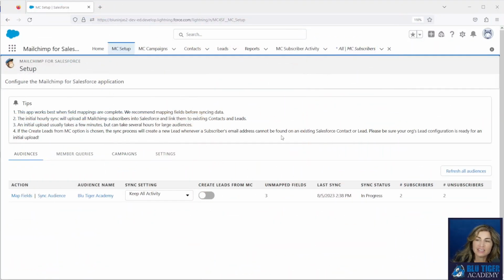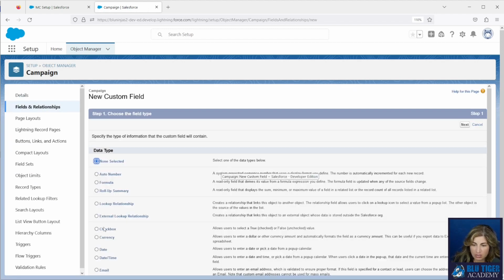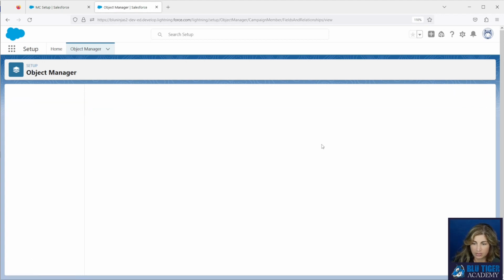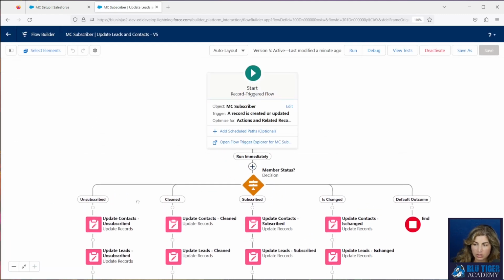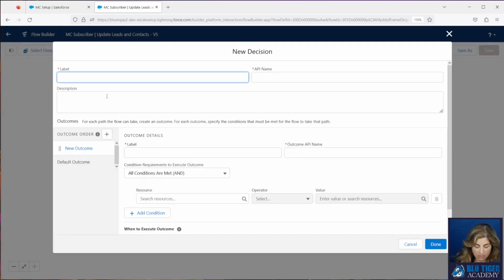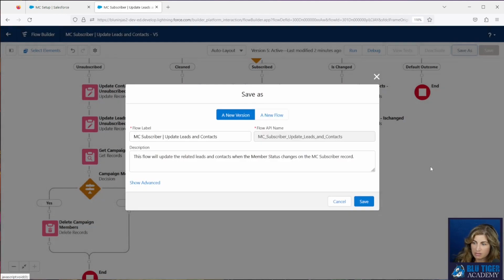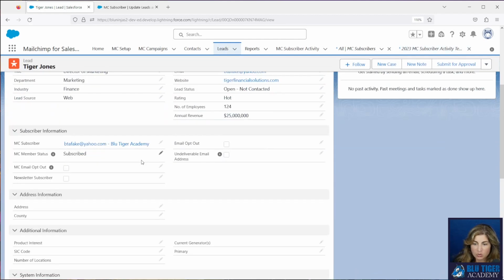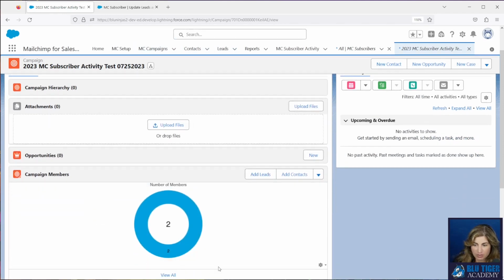Mailchimp + Salesforce: Part 7 - Delete Campaign Members Using Flow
IMPORTANT NOTE: MailChimp has removed their free app from the AppExchange - BUT you are still able to download the free app if you have the There is a new paid app from Beaufort12 that is listed as the 'Official Mailchimp Salesforce integration'. We are sure the free app will be going away and this means all of the enhancements we show you in this video will be obsolete. We are currently working on evaluating the new paid app to understand the keys differences and what needs to be bolted on to enhance the integration. We will come out with a video series on how to extend the functionality in the paid app so you can achieve the same results you had with the free app.

In this video, we are going to show you how to create a flow that will delete campaign members from specific campaigns if the lead or contact unsubscribes in Mailchimp. If you have campaigns that contain lists of people for different tracking purposes, you may not want these people to stay in these campaigns. You will learn how to automate this process using a Salesforce Record-Triggered flow. We will also create a couple of custom fields that will allow us to easily control which campaigns will be queried for the campaign member deletions.

We will be adding to a flow we setup in the Mailchimp to Salesforce Part 2 video called Sync Unsubscribes & Bouncebacks Using Flow. If you have not completed Part 2 yet, you will need to jump over there and review how to setup the flow before completing the steps in this video.

0:00 Intro
0:54 Create Fields on Campaign & Campaign Members
2:42 Add Elements to Flow to Delete Campaign Members
4:55 How to Test the Flow
6:24 Wrap-Up

Song: El Camino a Madrid